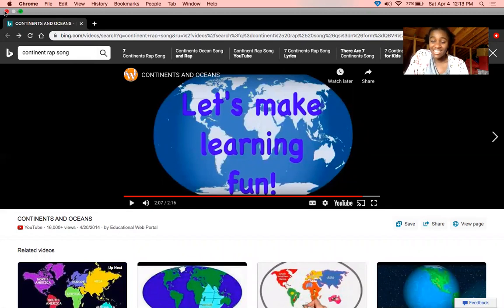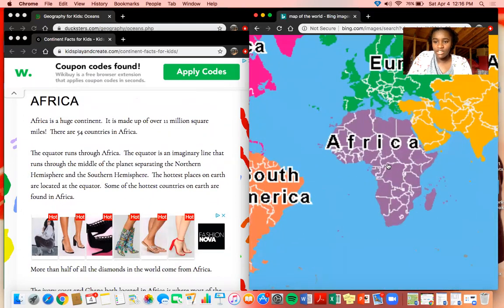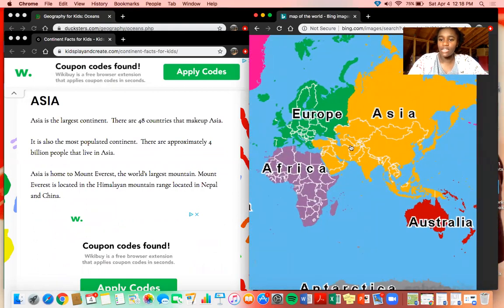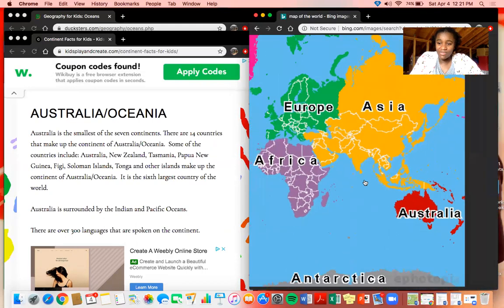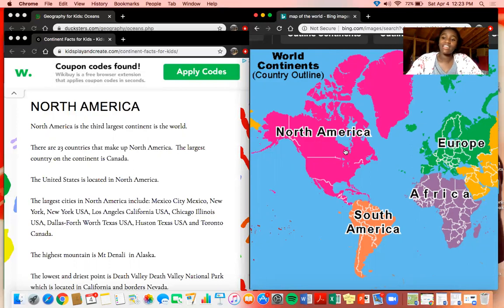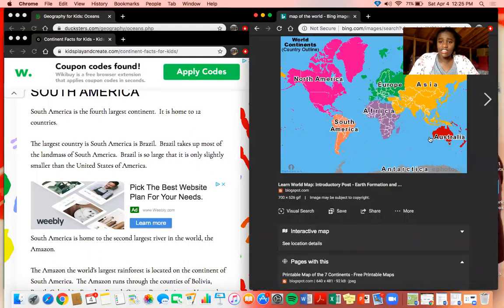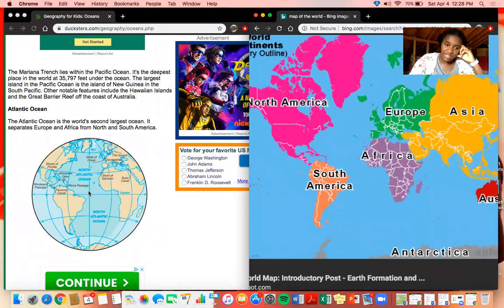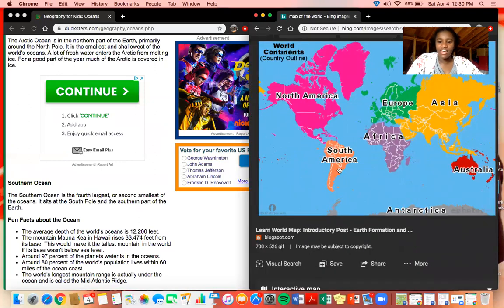7 Continents and 5 Oceans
In this lesson, the students will be learning about the 7 different continents and the 5 major oceans in the world.

Links to the games on the continents and oceans.